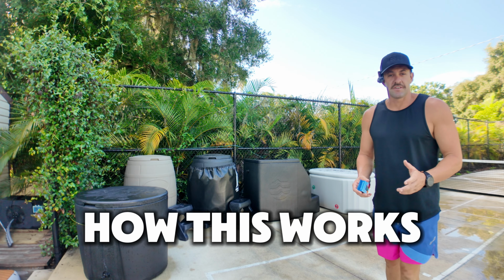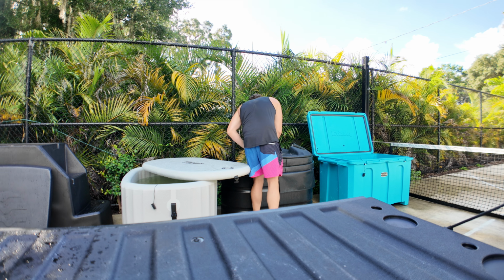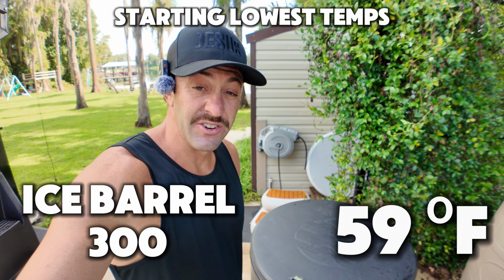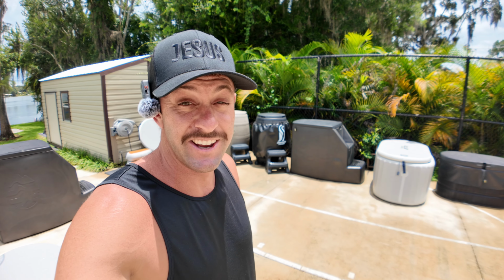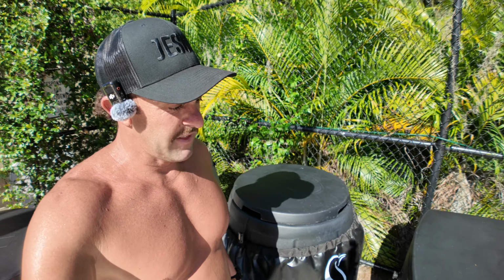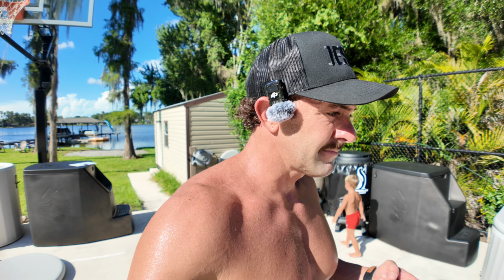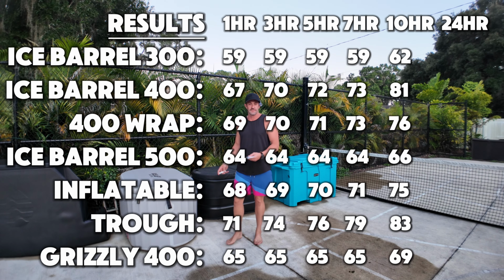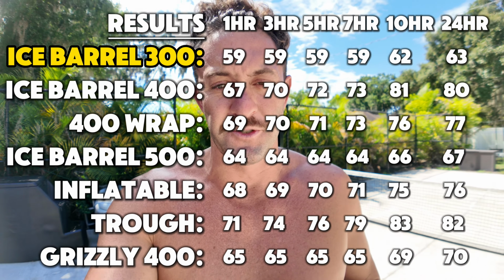You Won't Believe Which Cold Plunge Holds Temp the Longest!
In this video I took 7 of the most popular ice baths on the market and tested them all with Ice to see which Cold Plunge gets the coldest and stays the coldest the longest. I test the Ice Barrel 300, 400 (with and without insulation), 500, an inflatable cold plunge tub, galvanized trough, and the Grizzly 400 cooler. Each of them got the same hose water and 56 lbs of ice. Watch to see which cold plunge is best!

How You can make Insane Money on YouTube with
*"The Creators Playbook!"*

Time Stamps
0:00 How i am doing the Test
1:32 Picking up 400 lbs of Ice
2:09 56 lbs of ice each
3:42 Lowest Temps reached
5:40 after 3 hours
7:36 after 5 hours
8:55 after 7 hours and my wife :)
11:27 Blokes and Joi shout out!
12:38 10 hour check in
14:19 Worst performers
16:01 after 24 hrs and the Winner!